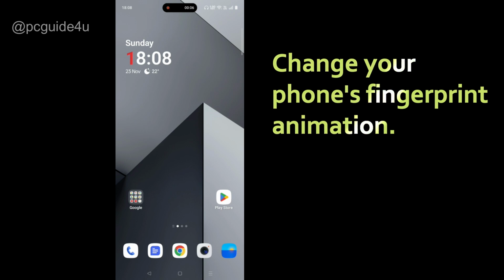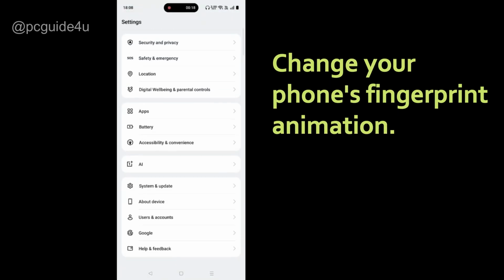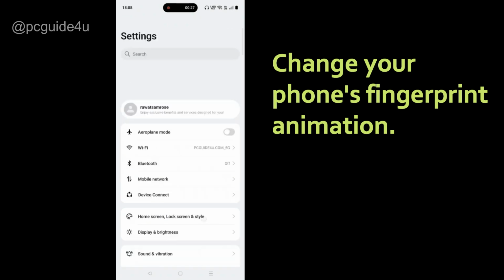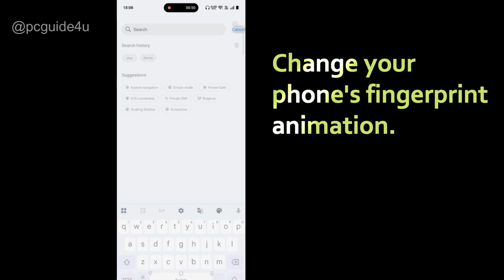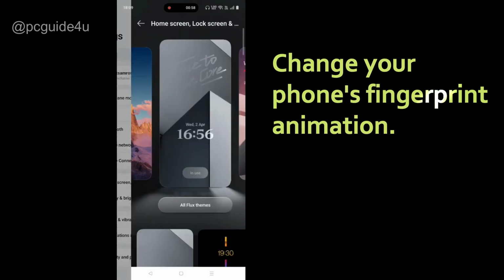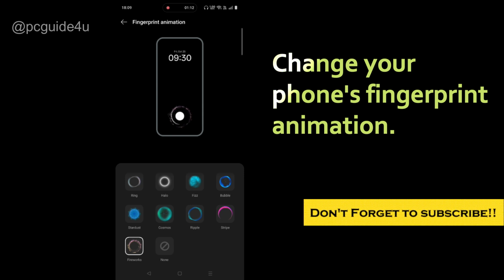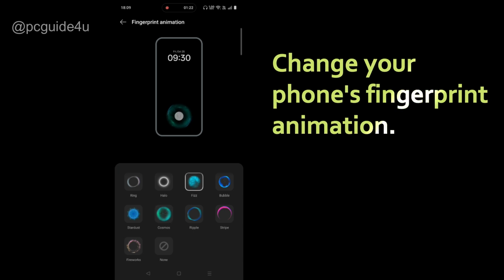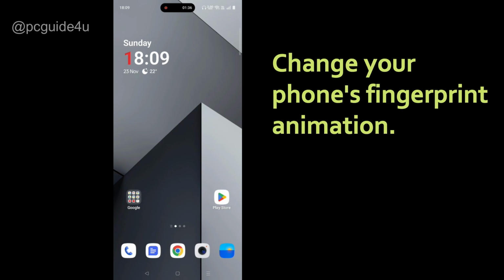Change Your Phone’s Fingerprint Animation | Fingerprint Animation Settings (2025)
Want to change your phone’s fingerprint animation?
Looking for the coolest lock-screen fingerprint effects?
This video shows you step-by-step how to customize your phone’s fingerprint animation in seconds!

Are you bored of your phone’s default fingerprint unlock animation? Want to add something more stylish, modern, and visually attractive to your device? In this video, I’ll show you exactly how to change your phone’s fingerprint animation using simple steps that work on most Android smartphones, including Samsung, OnePlus, Xiaomi, Oppo, Vivo, Realme, and others.

Whether you prefer a glowing effect, pulse animation, ripple style, futuristic neon ring, or a clean minimal animation - this tutorial will help you customize it easily. Fingerprint animations not only make your lock screen look premium but also enhance your overall smartphone experience.

This guide is beginner-friendly, quick, and explained in simple language so anyone can follow along. You do not need any third-party apps or complex tools (unless your phone model requires additional customization options). All steps are based on official settings available in most Android devices.

📌 Don’t forget to:
 • Drop a comment if this worked for you or if you need help with any other tips.